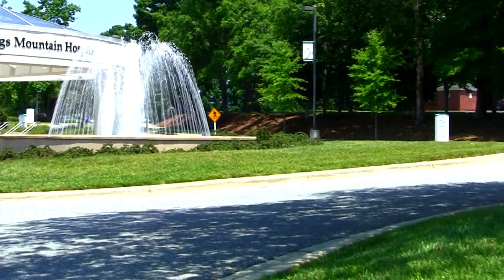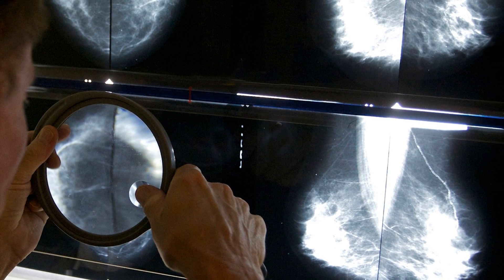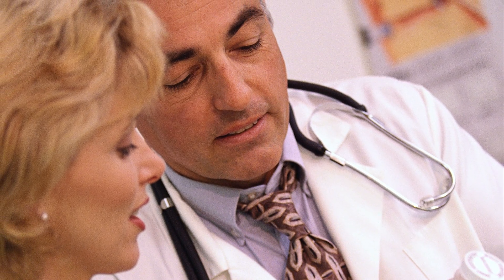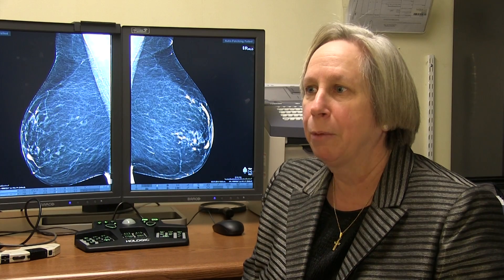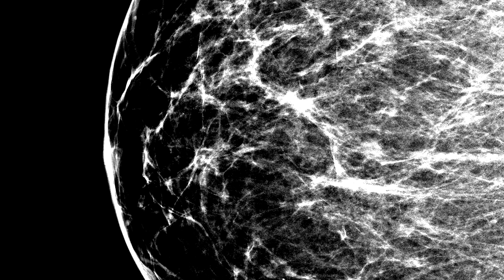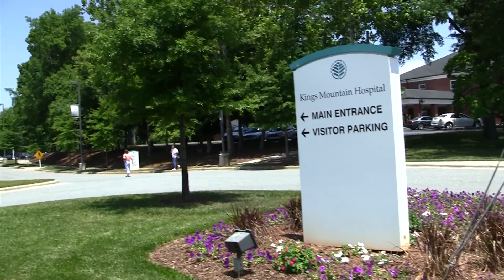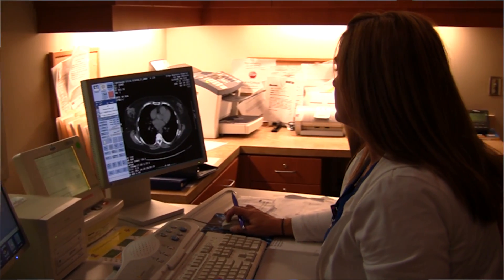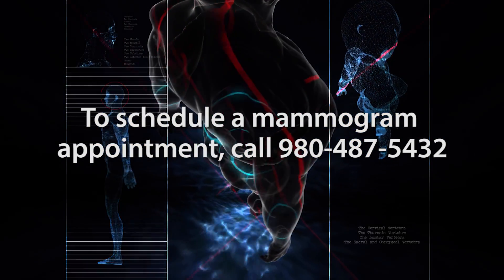Digital Mammography at Kings Mountain Hospital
- Kings Mountain Hospital has greatly upgraded its mammography services by adding a digital mammogram machine in conjunction with advanced viewing software and computers to help radiologists more accurately find breast cancers.